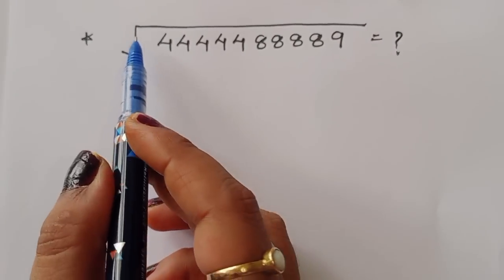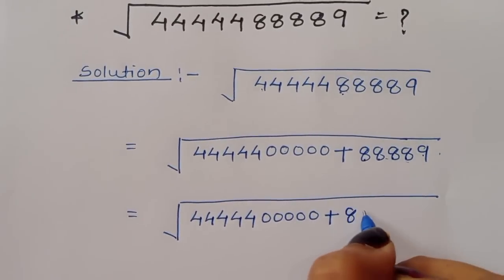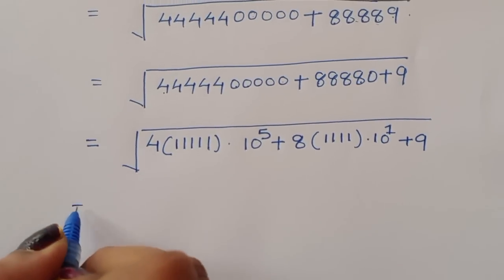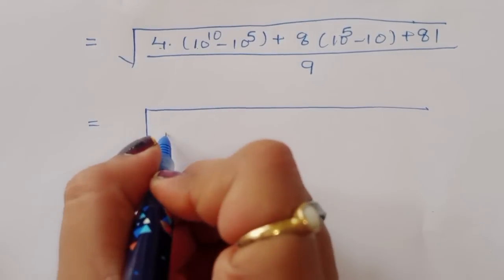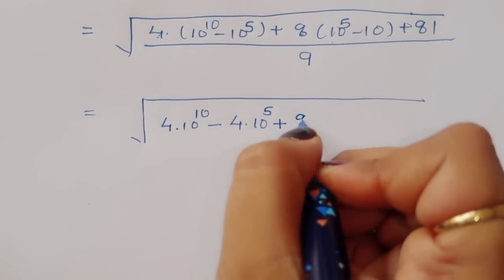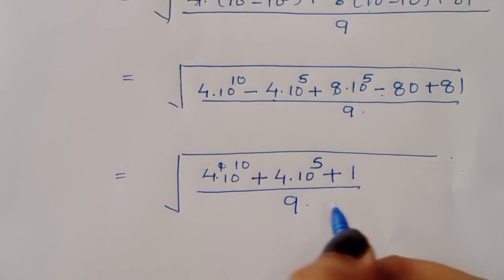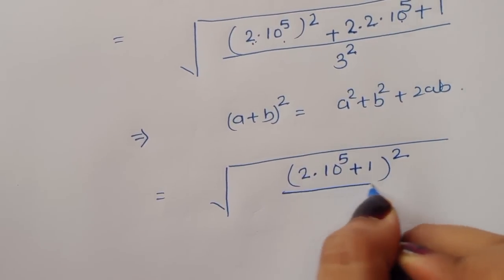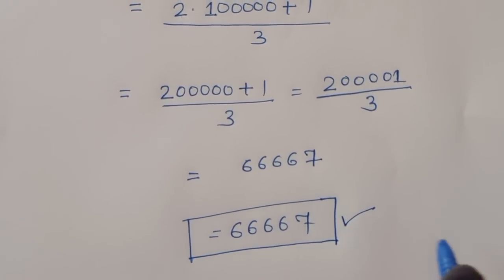China | Math Olympiad | A Nice Algebra Problem 👇